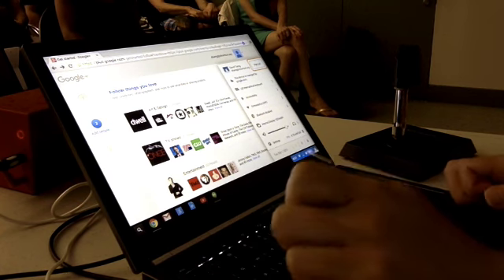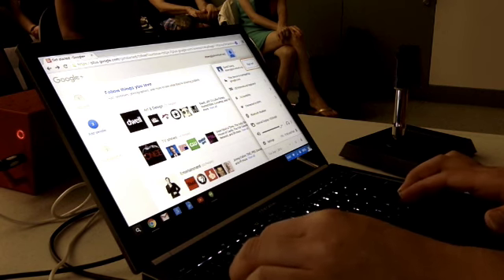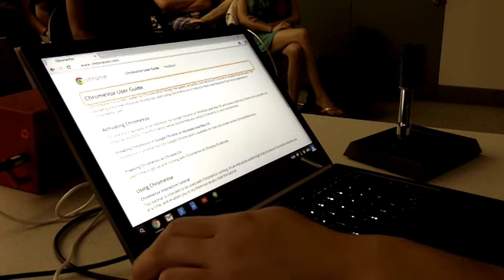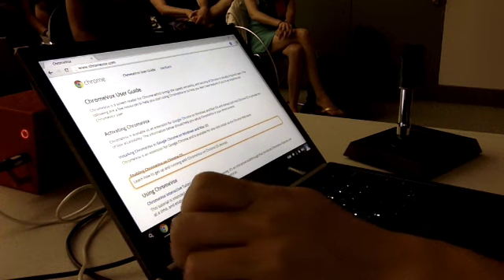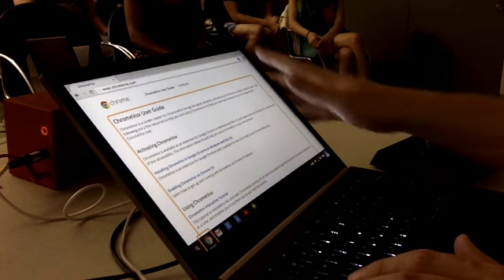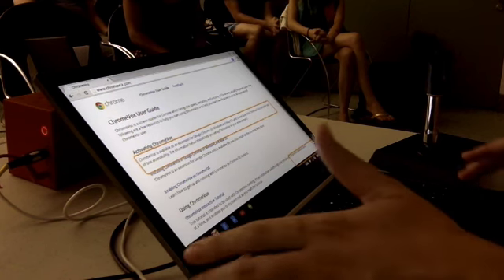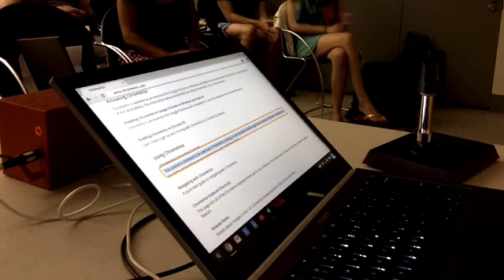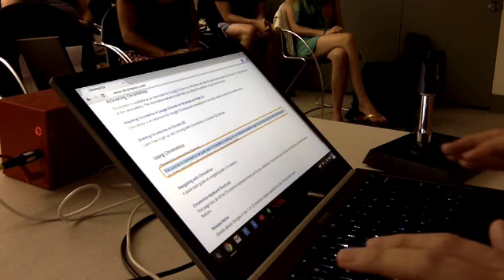ChromeVox Screen Reader for the Blind - A11yNYC Demo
David and Peter from Google's Chrome OS/ChromeVox team join us at the NYC Accessibility Meetup to give a history and demonstrate new features of ChromeVox, a Chrome based screen reader for people who are blind.